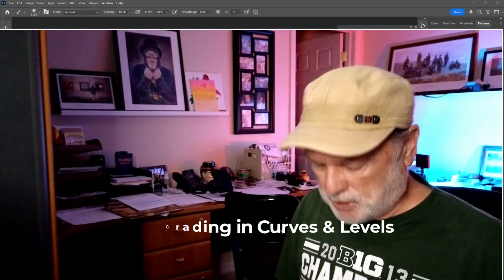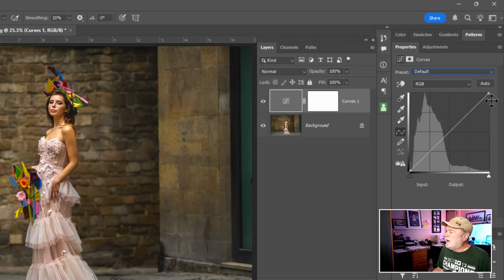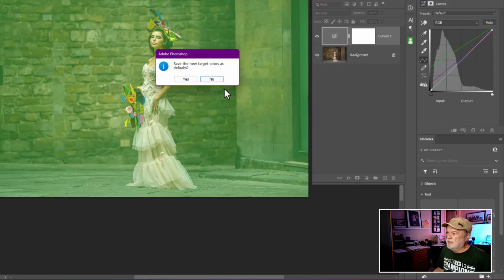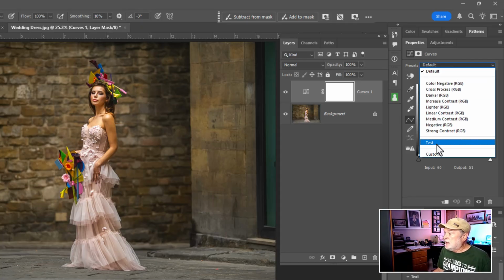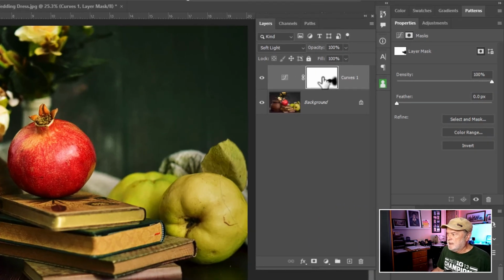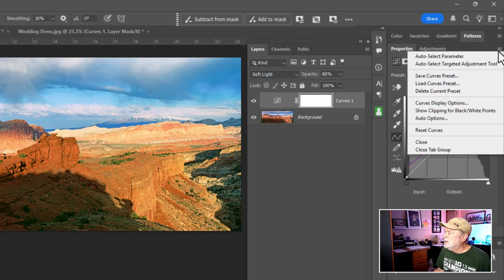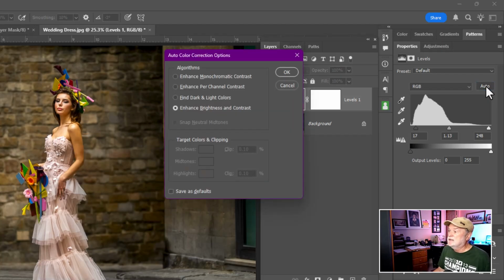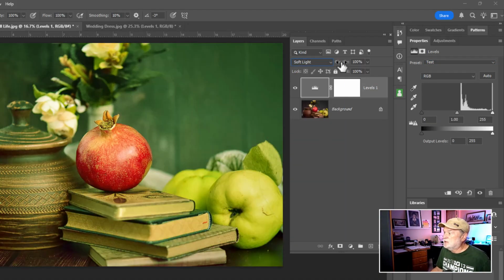Color Grading with Curves & Levels in Adobe Photoshop.